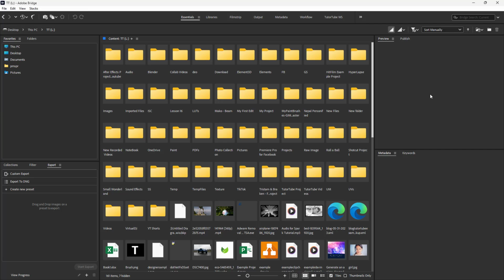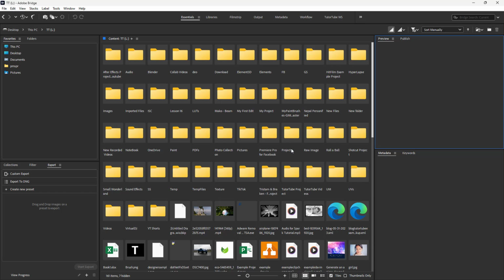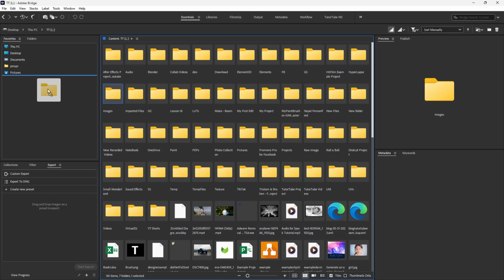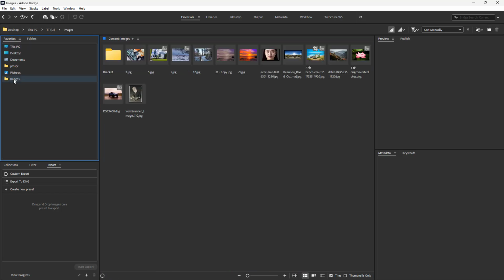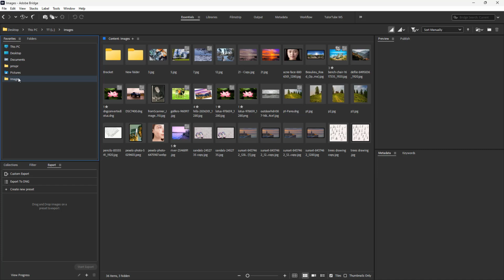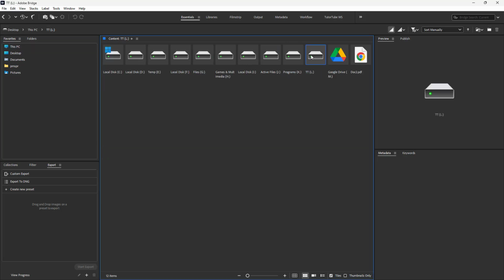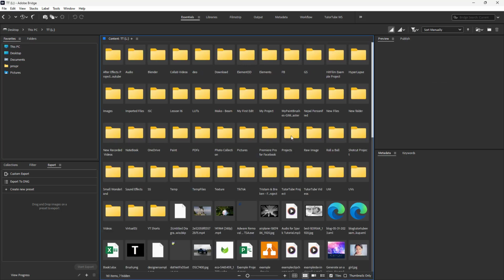Adobe Bridge - Lesson 11 - Keeping Folders in Favorites Section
In this tutorial, we will be discussing about Keeping Folders in Favorites Section in Adobe Bridge